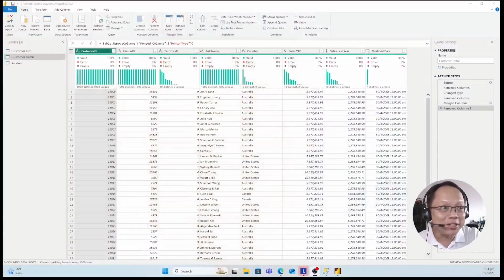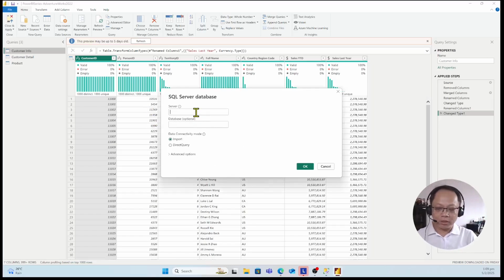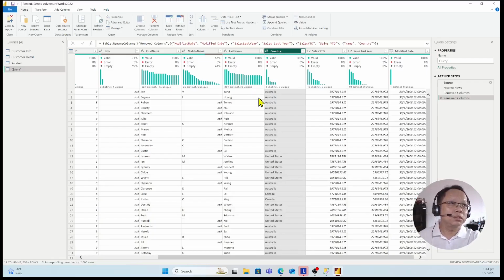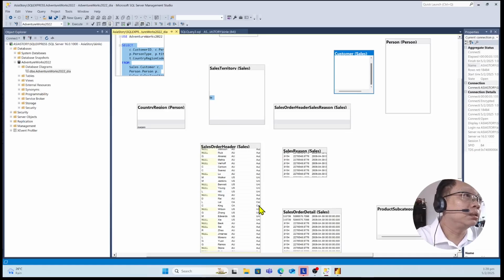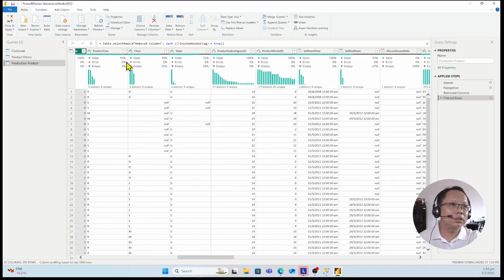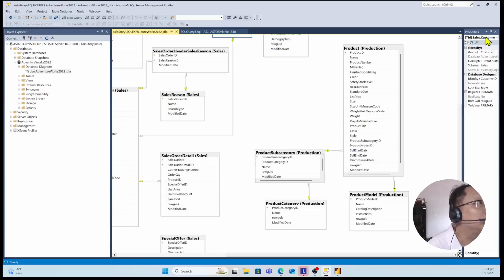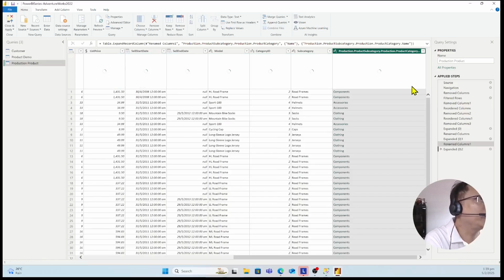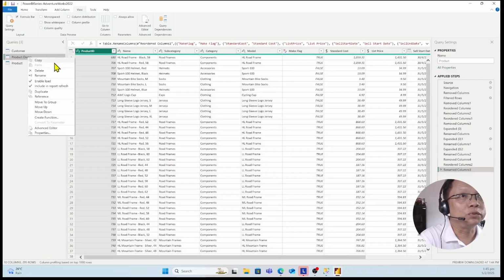Day 5 Power BI AdventureWorks2022 Extraction Tables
Channel @KINLEESay

This is a bit length and near bore-to-death session.
There are mainly 2 sections:
1. Amendments to the previous work done: A minor change to the SQL we did in the last session to include the country name, and the date column.
2. This time, used a more common and traditional way of extraction the tables (queries) instead of using a SQL statement we did in the last session. They both should deliver the same result. Something different here from the last video session (Day 4). And only extraction of the Productions.Product table onto Power Query Editor. The records of the Productions.Model, Subcategory and Category information is already embedded in the query (this is fantastic).

Day 4 session demonstrated using SQL for the extraction. And today's session is a demonstration of using the more common and popular way of leveraging on the table(s) for extraction. In my case and for this session, I've only used the Product table for extraction. And was able to extract the related, required and corresponding information from the Model, Subcategory, and Category tables.

KinLee here. See me in the next video!